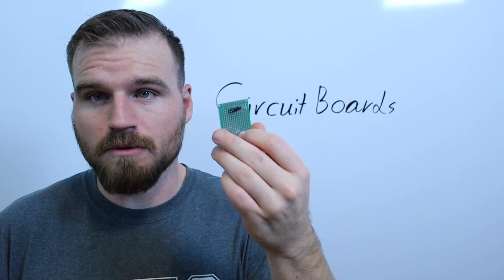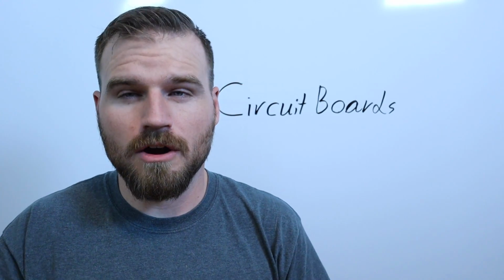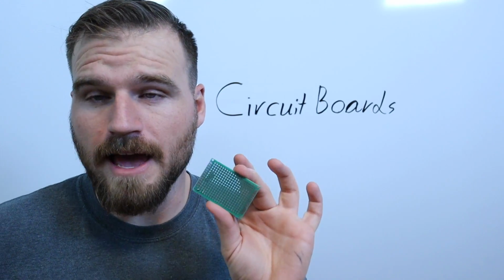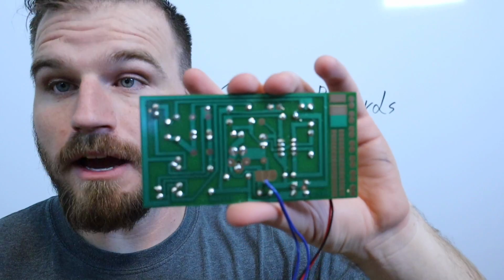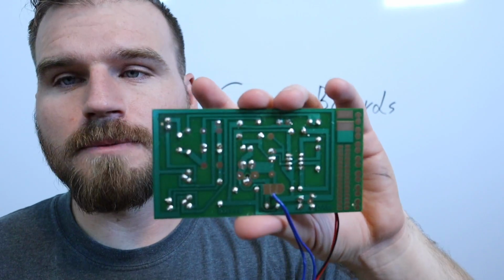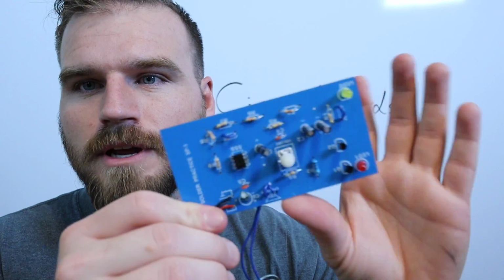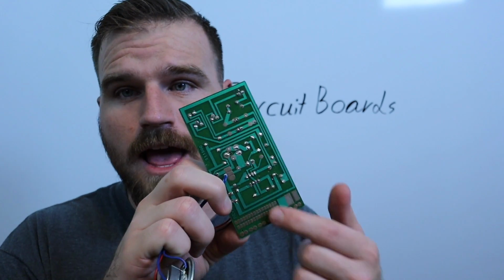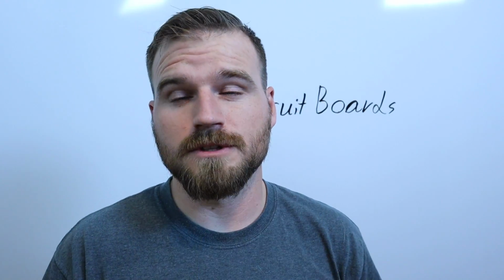circuit boards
This video is about circuit boards